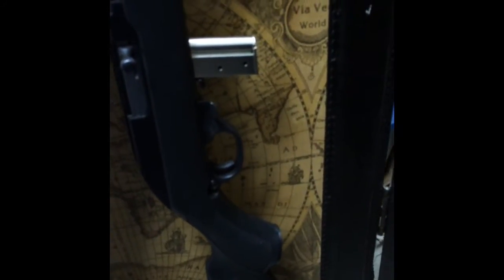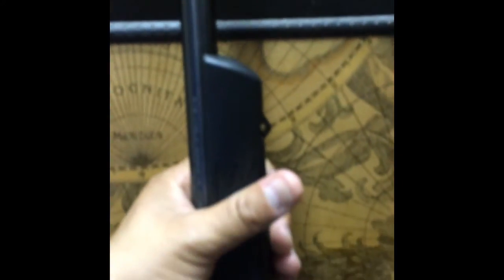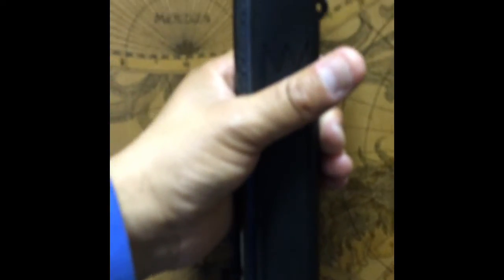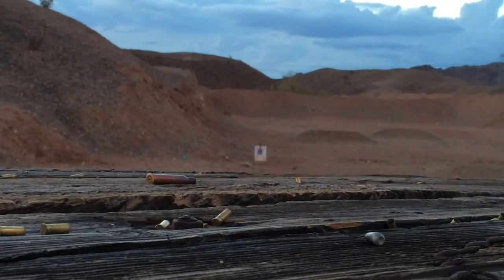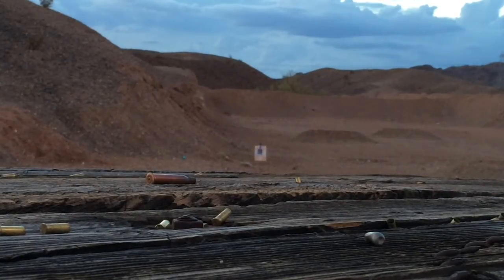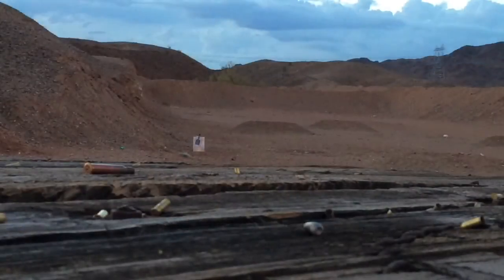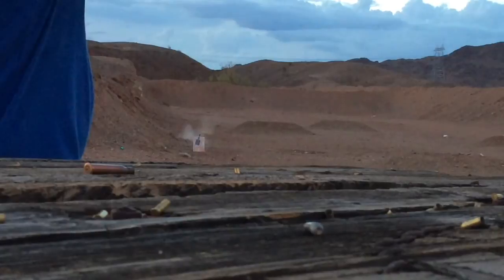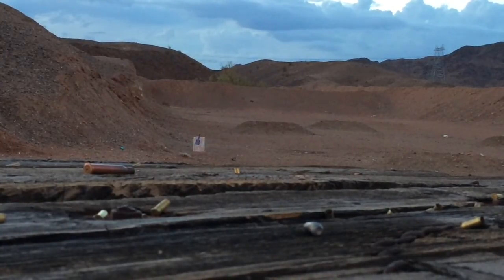SHOOTING 22LR RIFLE